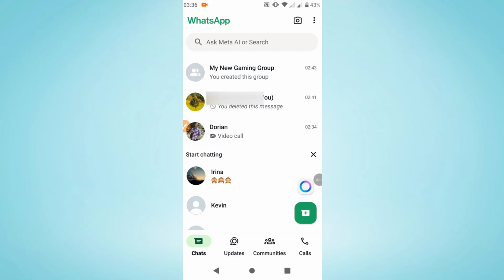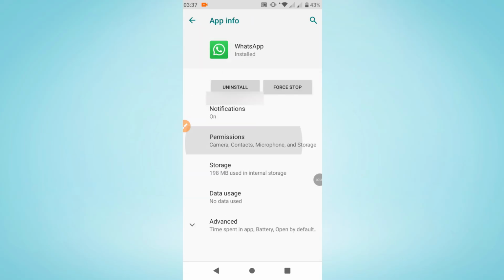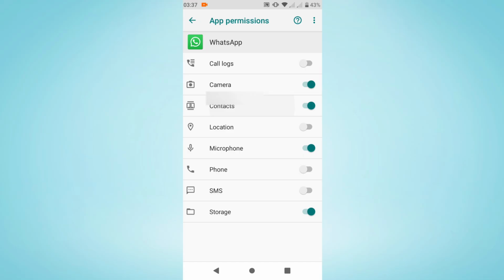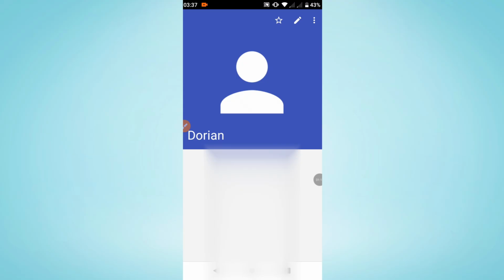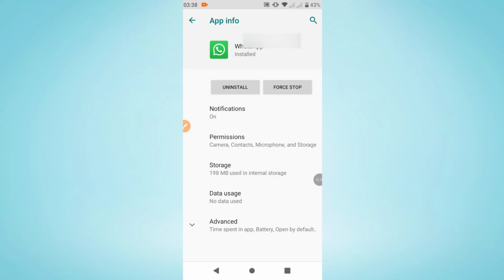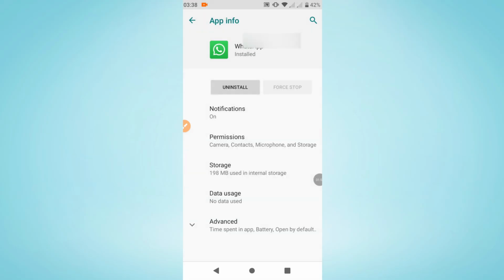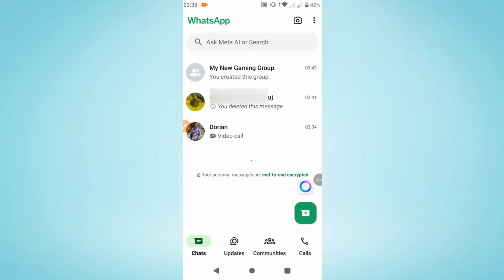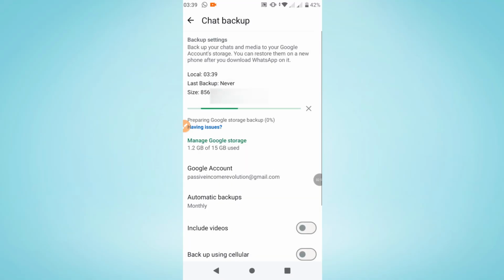How to Fix Contacts Not Showing on WhatsApp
Here’s how to fix missing or invisible contacts in your WhatsApp chat list. These videos are intended to offer general guidance and helpful tips for common tools and apps. Always ensure compatibility with your own setup before applying any changes. The information shared is informational and may change over time.